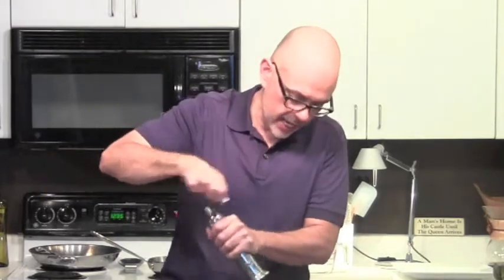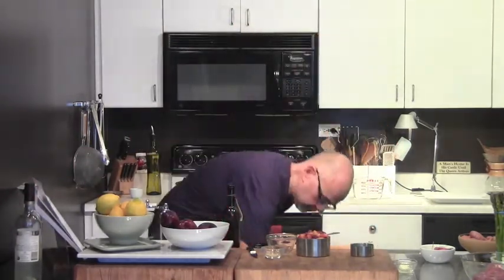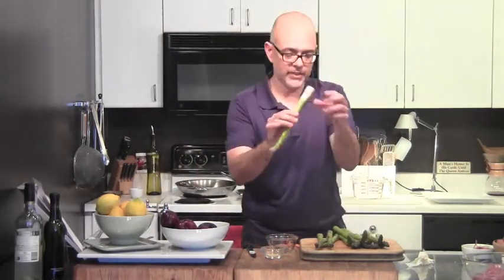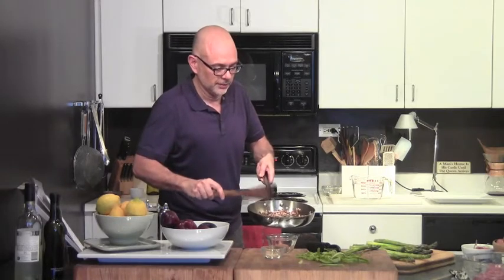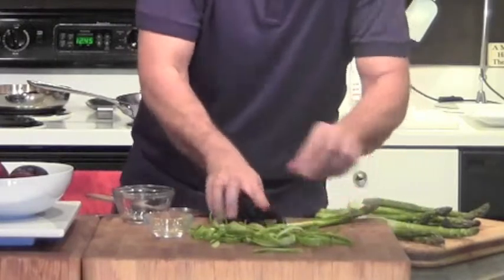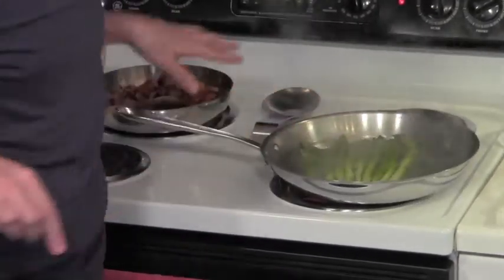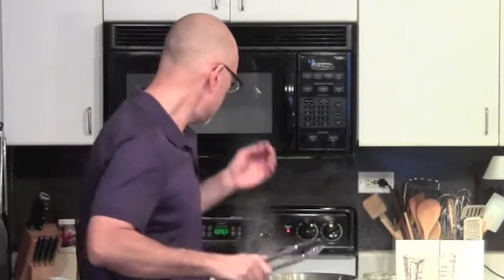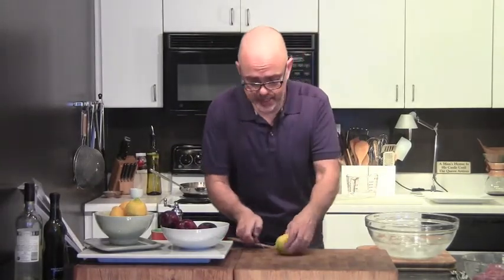Pork Tenderloin Part 2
Pork Tenderloin Medallions with Plum Sauce and String Beans - 307 calories 7 Weight Watchers Points